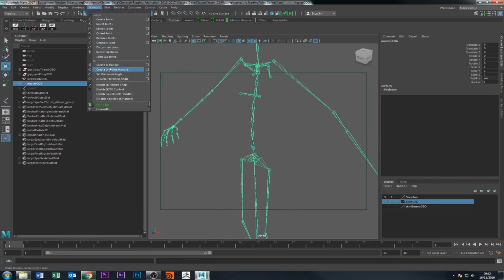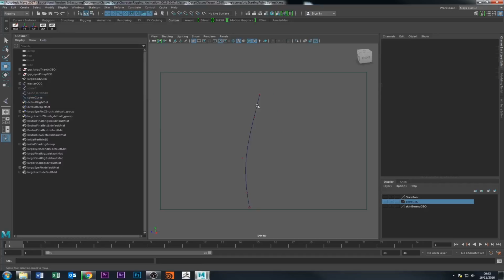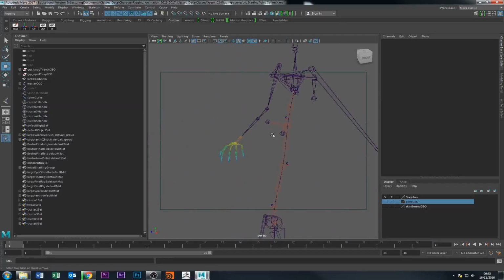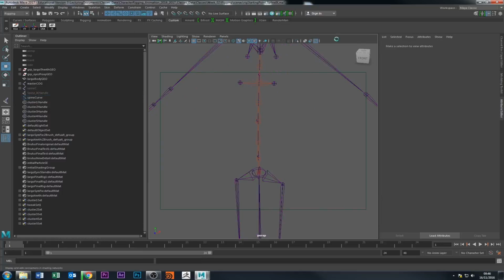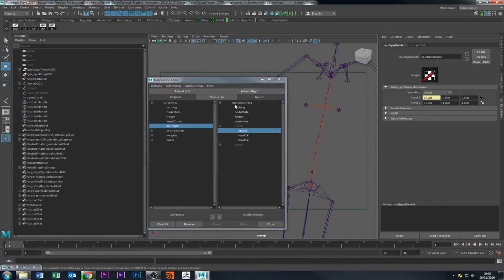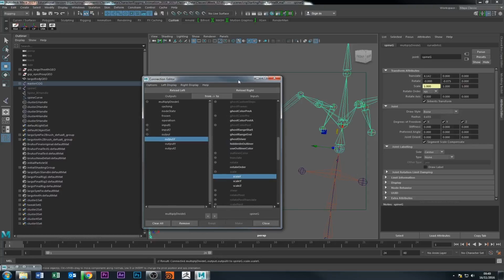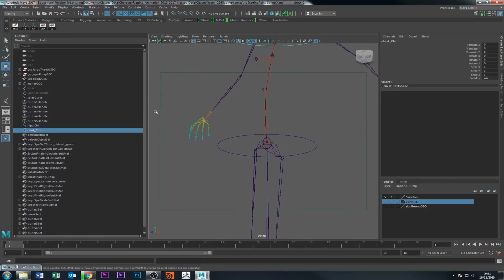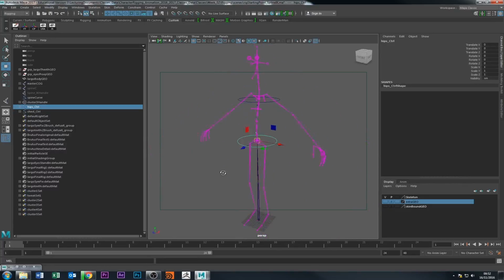001 IK Spline Setup